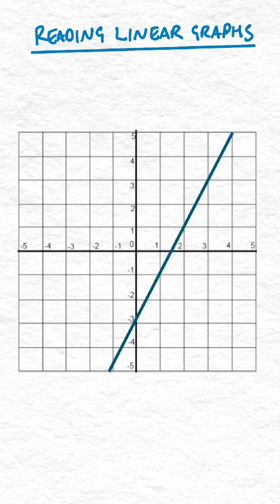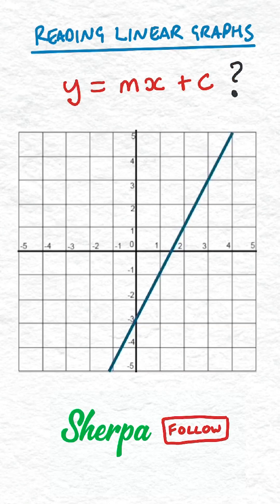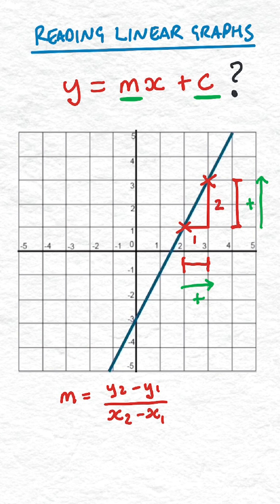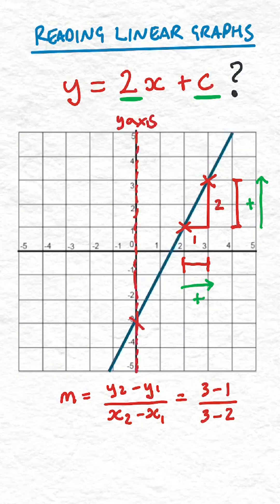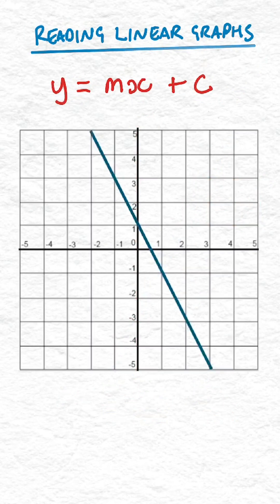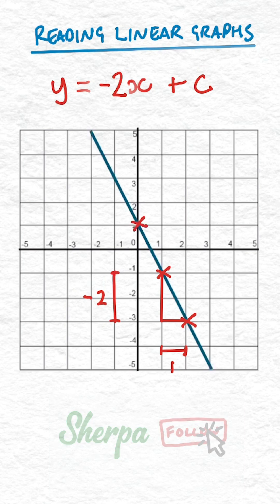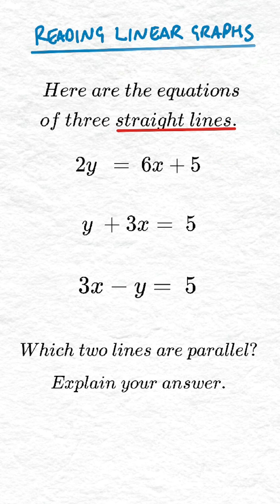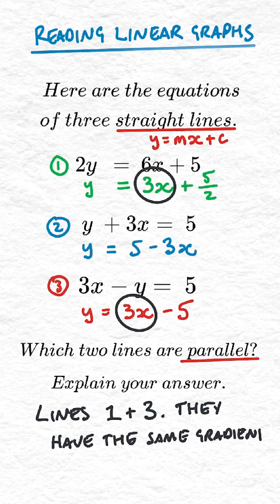Maths Minute Ep. 31 - Finding Graph Equations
See our new Maths Minute Playlist for quick and easy exam question revision